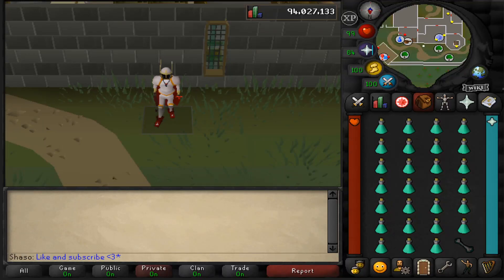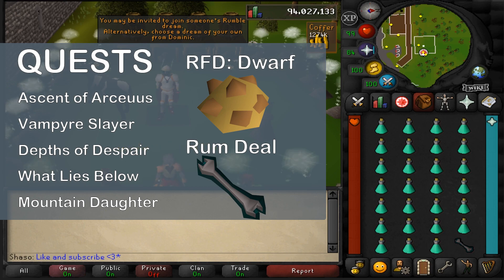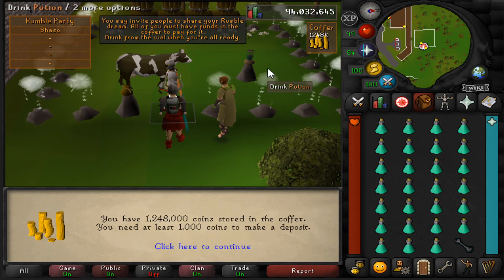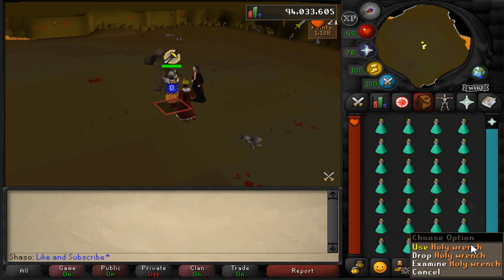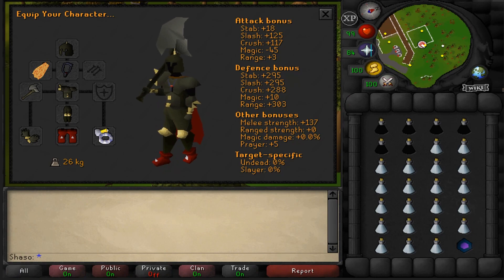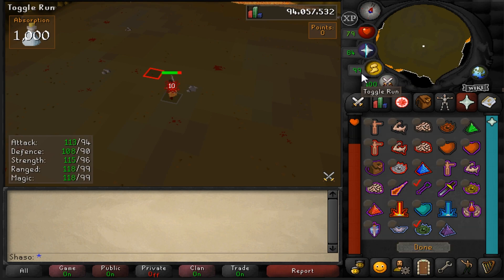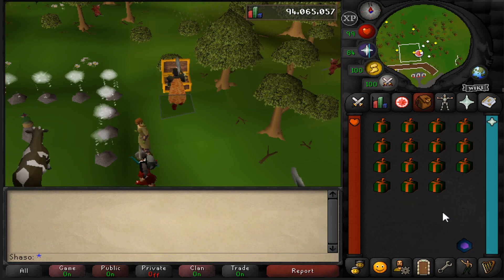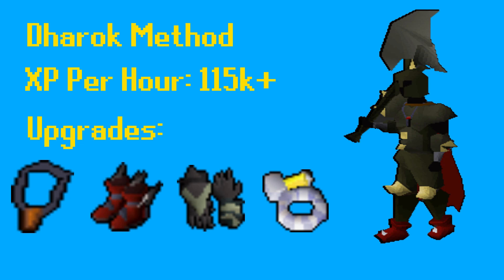[2020] OSRS Nightmare Zone Guide [Beginner Friendly] 115k+ XP/hour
Looking for an in-depth Nightmare Zone guide? We've got you covered as this guide is made for beginners to intermediate players who want the best training method for OSRS NMZ.